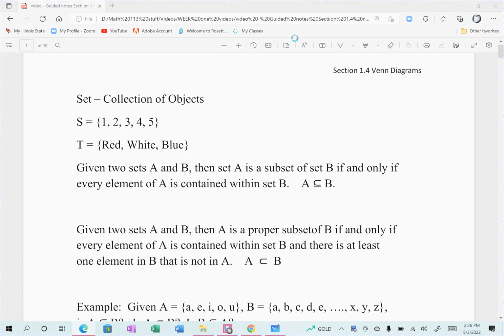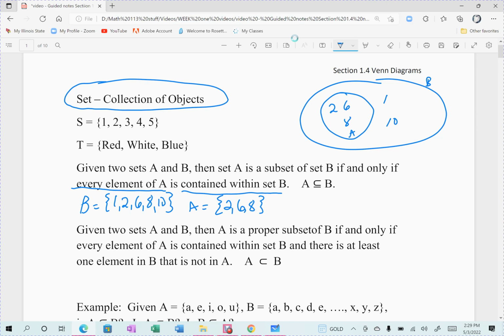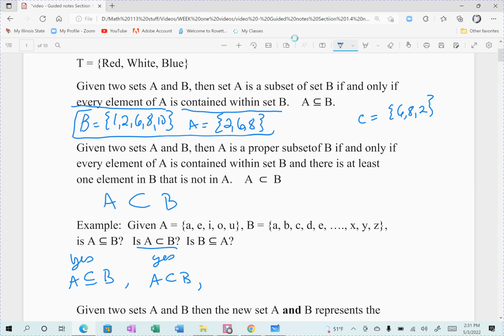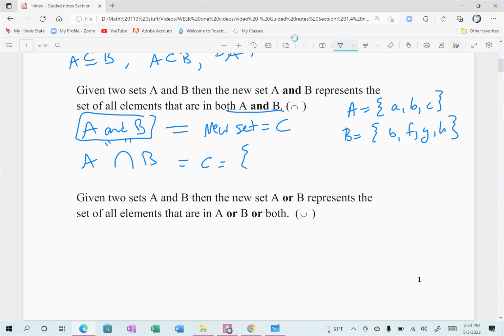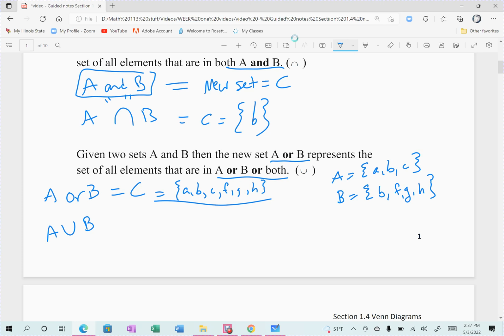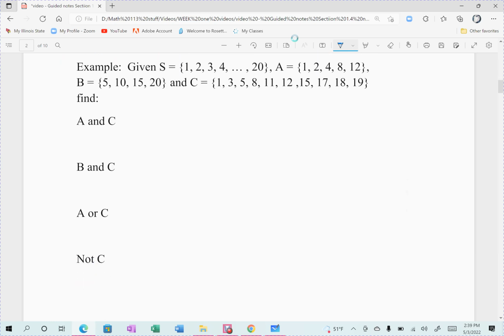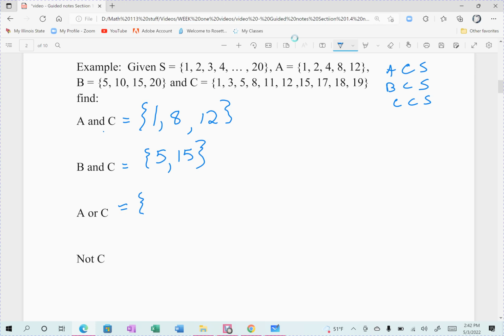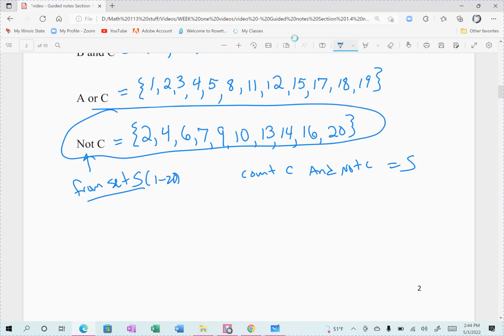section 1.4 video 1 ( introduction to sets)